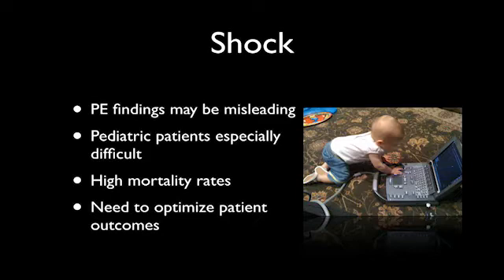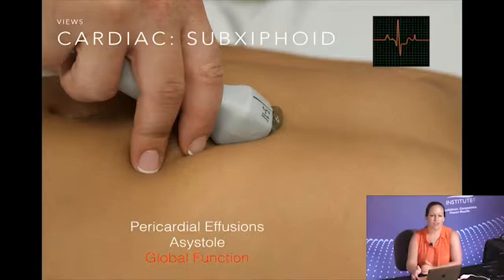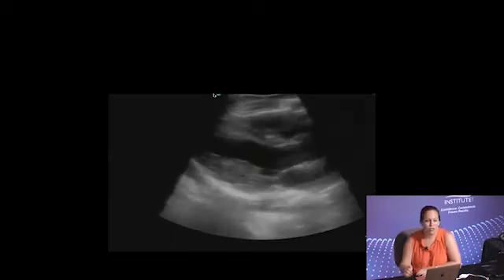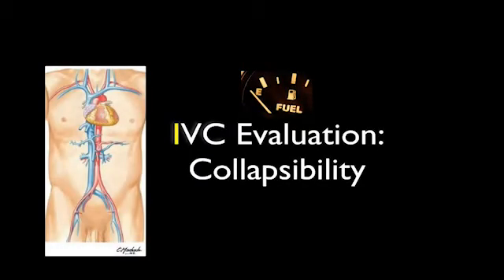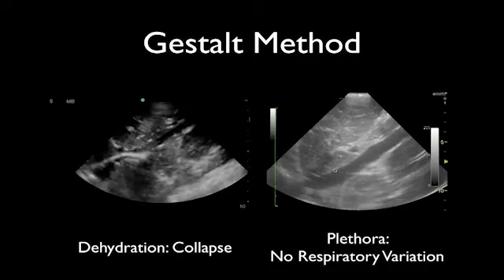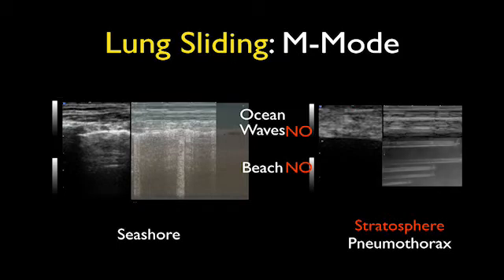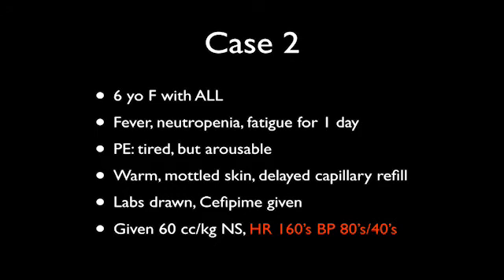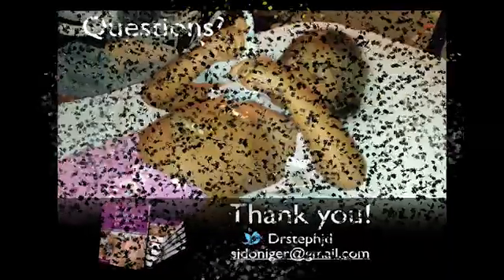USG - Shock _ Hypotension in Children - RUSH Protocol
Shock _ Hypotension in Children - RUSH Protocol